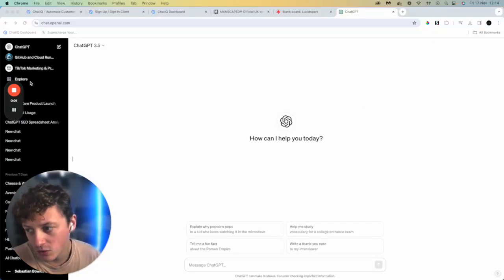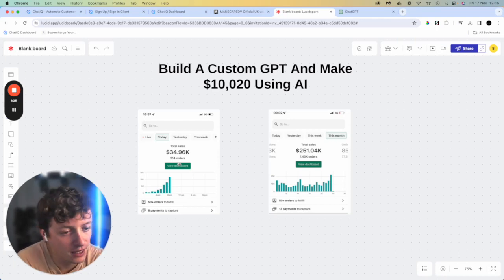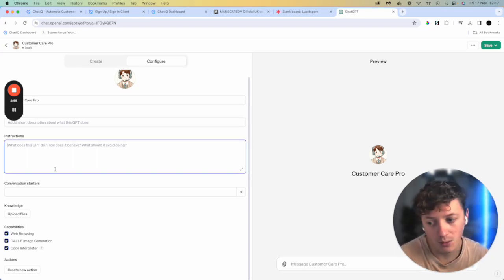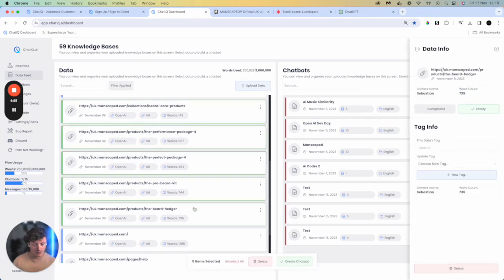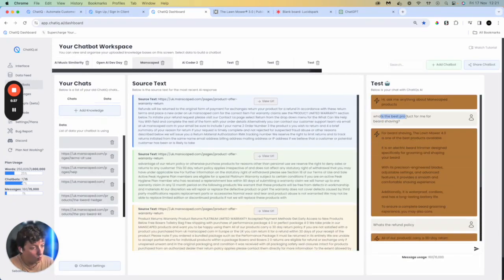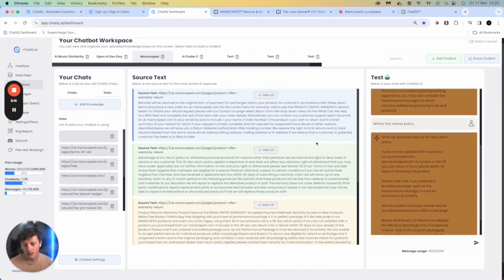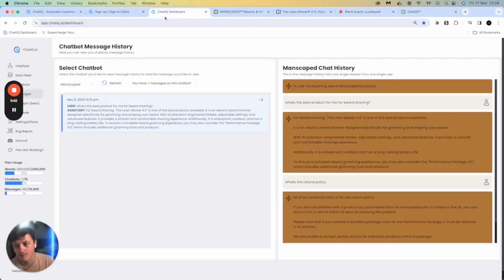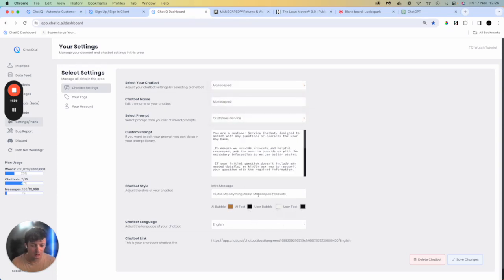How to make $10,020 from your own custom GPT and EMBED on a website | ChatIQ